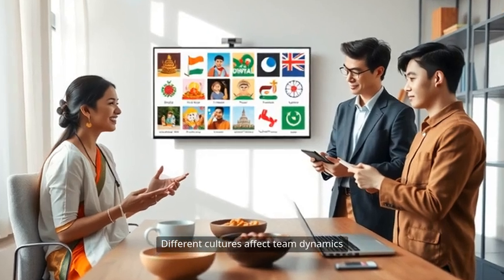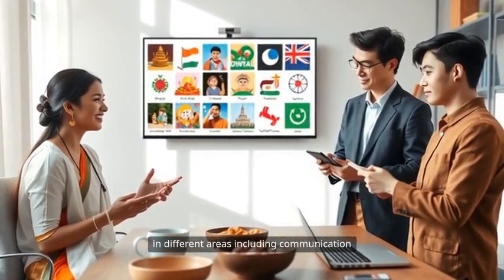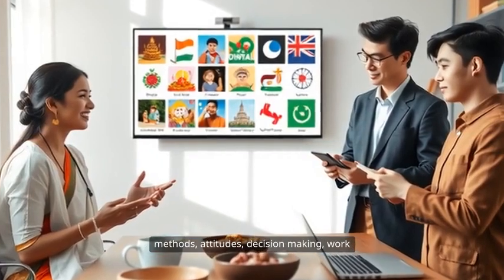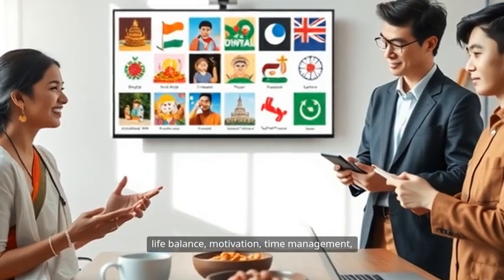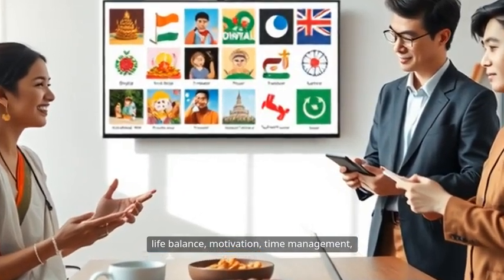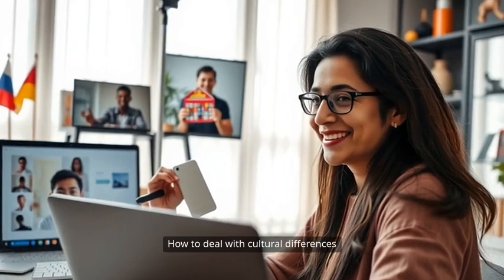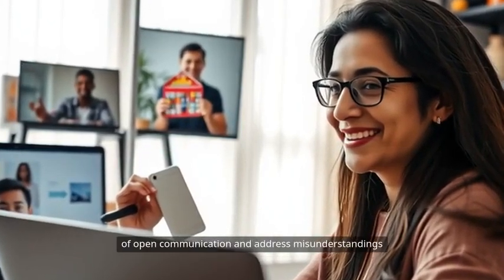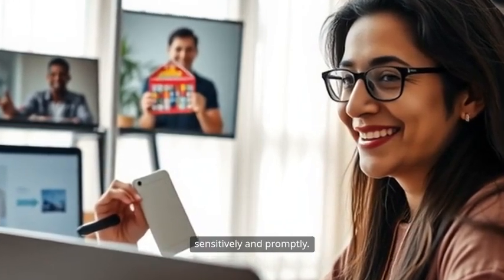5 Tips to Embrace Cross Cultural Differences on Project Teams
Learn 5 practical tips to embrace cross-cultural differences on project teams. Enhance collaboration, communication, and mutual respect to build stronger, more inclusive, and high-performing international project teams.